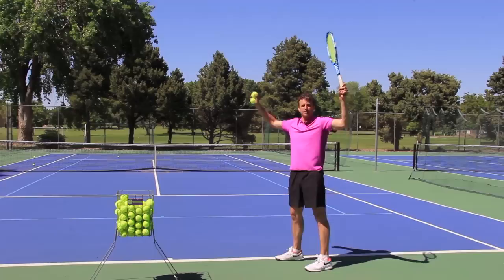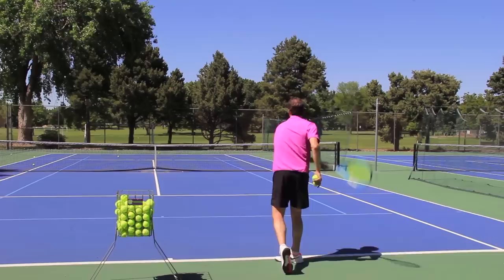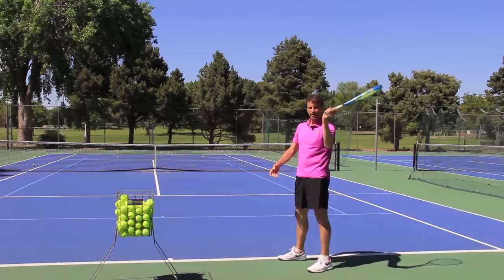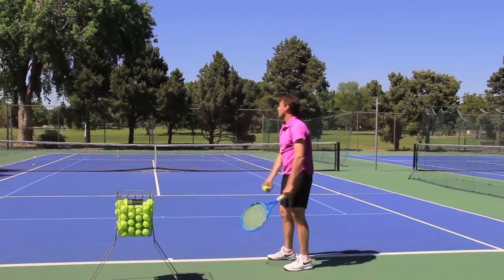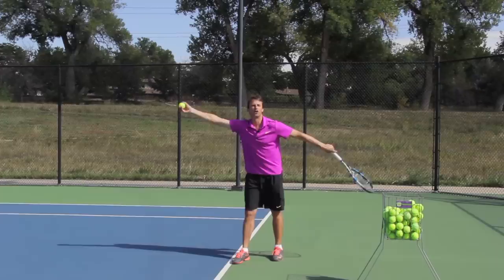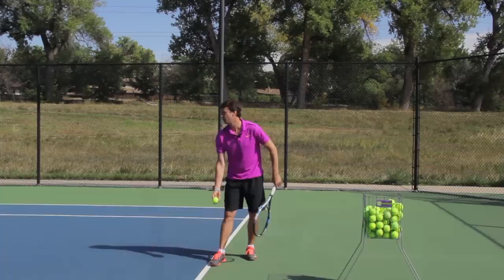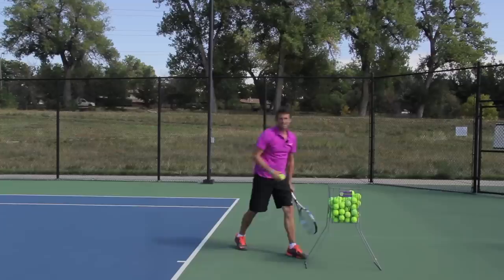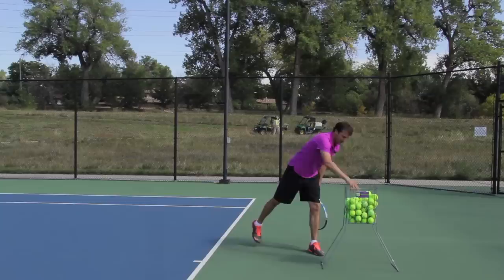Improve Your Serve EASY (4 Amazing Tips) : TENNIS SERVE LESSON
Jeff Salzenstein shares four amazing tips to easily improve your tennis serve, as well as develop rhythm and effortless power. These awesome serve tips will help you to improve your serve mechanics and technique, so you can build a world class tennis serve.

Tip One:  Continuous Swing Motion

Get the racquet moving in a continuous fashion, with a slow-fast tempo on your motion. Remember that you don’t need to use your legs, you can just stand, and let the racquet move. You don’t want to slow down or pause at any point in the motion.

Tip  Two: Find The Edge

Practice coming at the ball up on edge before you rotate your shoulder, and square the racquet face up to the ball.

Tip Three:  The ¾ serve drill

Start in a  platform stance, and get your racquet strings facing towards the front knee. Then, you can toss the ball, turn your shoulder, and bring the racquet up to hit the tennis serve.

Tip Four: Slow-Go

You want to build a rhythm that you can almost count one-two, or slow go. If you verbally say these words and numbers, it will help you develop the tempo and the rhythm inside your body.

Tip Five: Perform Mini-Leg Squats

Many players struggle to load the back leg and use the front hip efficiently. Perhaps they lack the right stability and mobility to do it. Therefore, performing single leg mini squats can help you work on this concept.  The challenge is to lift your hips while maintaining weight on your back leg. This isn’t an easy concept to master, but you can develop it by training your body off the court .

Get a free membership inside Tennis Evolution that you can access online or inside our Tennis Evolution App with no credit card details required. All you have to do is click on this link to register for the free course.

If you’re not on a mobile device or are outside the US and Canada, you can click this link to get a free Tennis Course inside the Tennis Evolution APP.

Former Top 100 ATP Pro, Jeff Salzenstein, is exposing the 3 common myths that could be crippling your serve potential. Most players make at least 1 of these 3 mistakes... Do you?